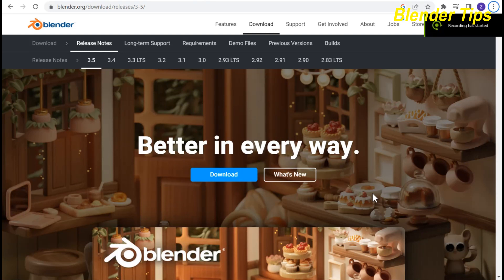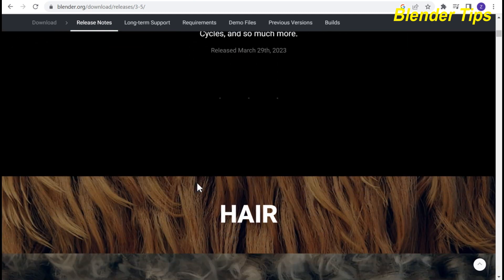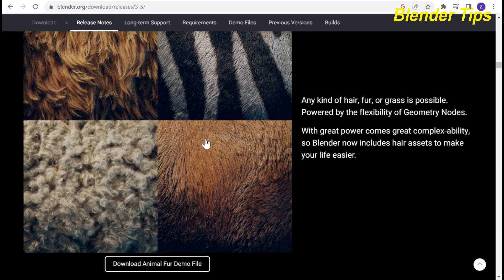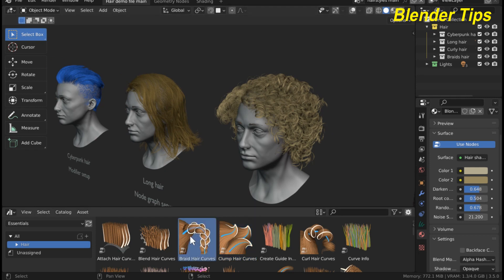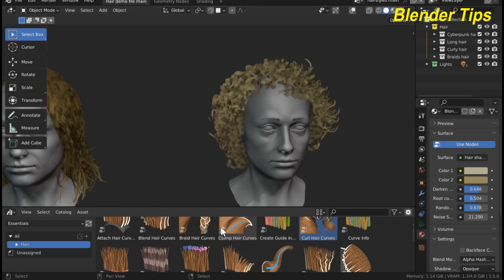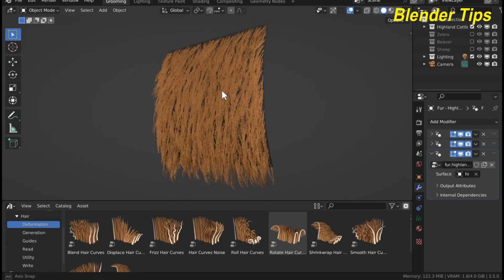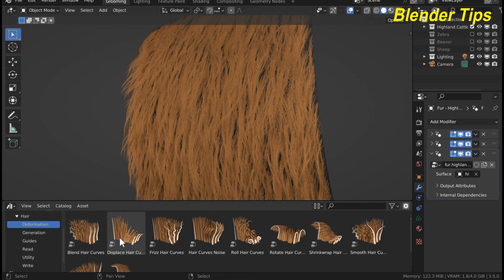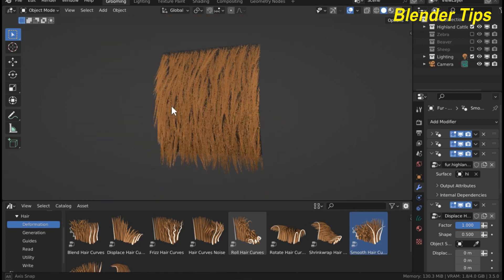Introducing: Hair Assets in Blender 3.5! | Blender Tips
In this tutorial I will discuss about the newly release version of blender 3.5. This version is about hair assets in blender 3.5!